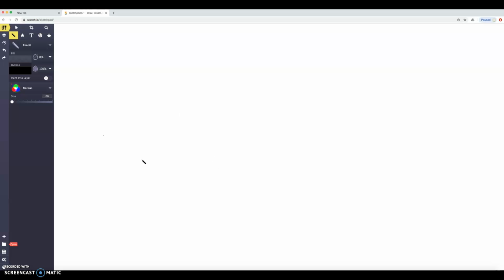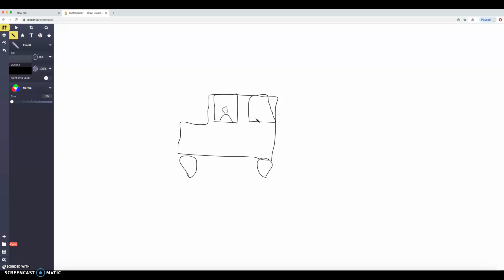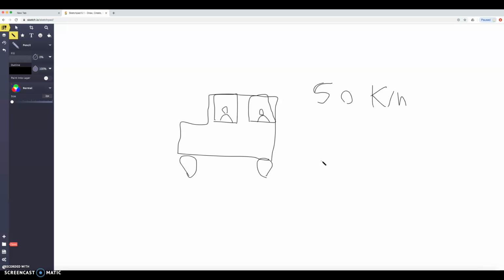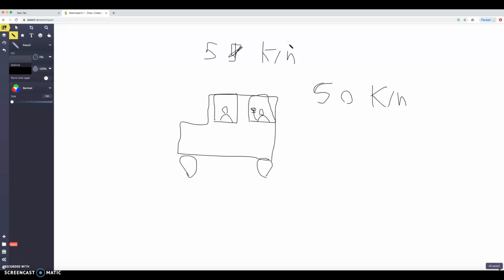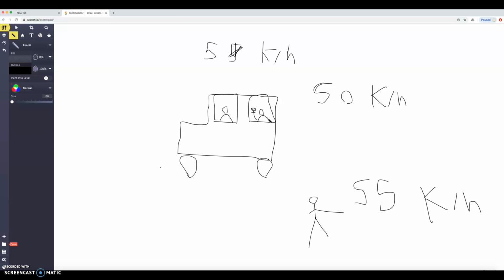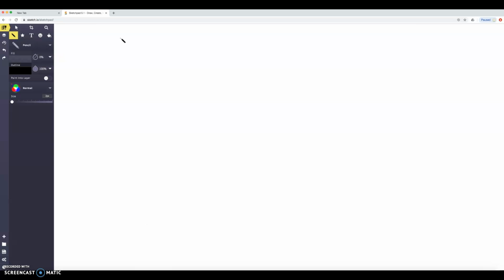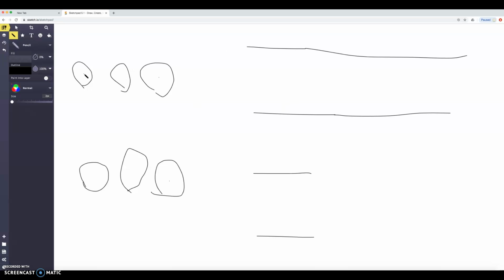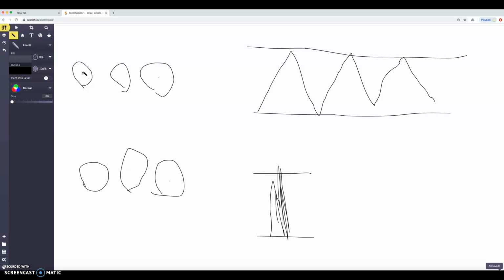theory of relativity